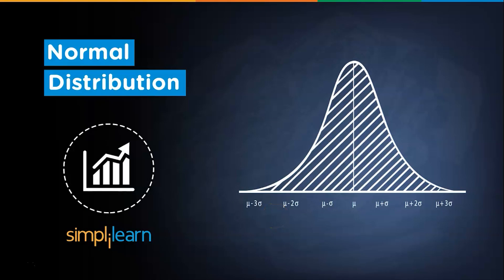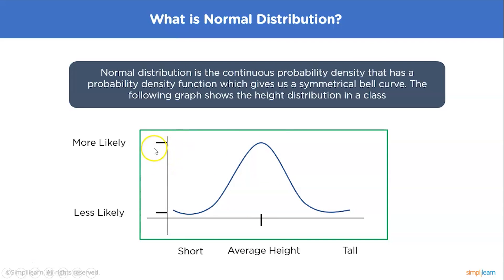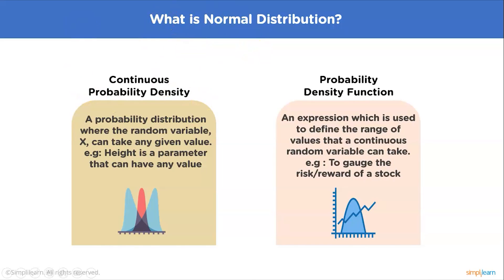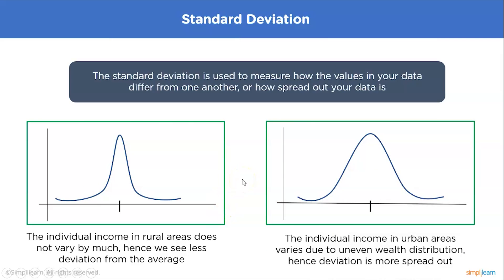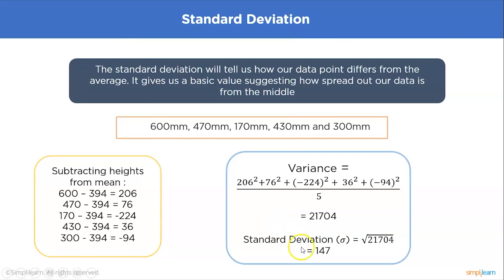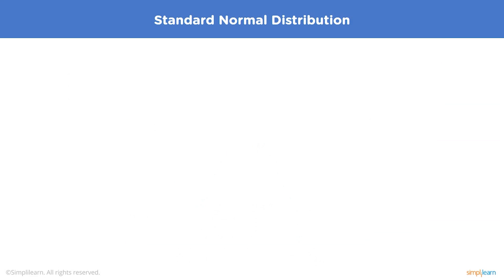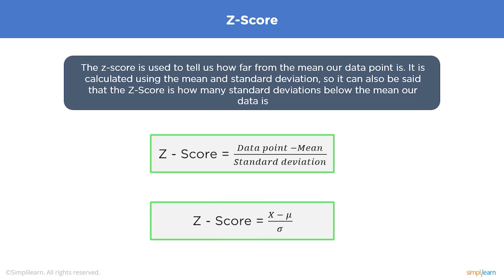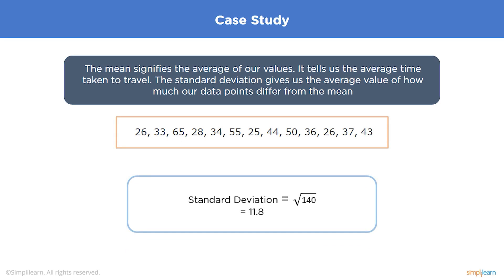Normal Distribution In Statistics | Normal Distribution Explained With Example | Simplilearn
In this Normal Distribution in Statistics video, we will teach you everything that you need to know about Normal Distribution. Along with this, we will also take a look at other statistical concepts like Standard Deviation and Standard normal distribution. Finally, we will standardize a normal distribution with the help of the Z-Score function. We also have Normal Distribution Explained With Example and case studies. The topics covered in this video are:

00:00 What is Normal Distribution?
05:03 Standard Deviation
08:13 Standard Normal Distribution
11:42 Z-Score
13:22 Case Study

What is Normal Distribution?
Normal distribution is the continuous probability density that has a probability density function which gives us a symmetrical bell curve.
A probability distribution where the random variable, X, can take any given value. e.g: Height is a parameter that can have any value
An expression which is used to define the range of values that a continuous random variable can take. e.g : To gauge the risk/reward of a stock

✅ Key Features

- 8X higher live interaction in live online classes by industry experts

✅ Skills Covered

- Data Analytics
- Supervised Learning